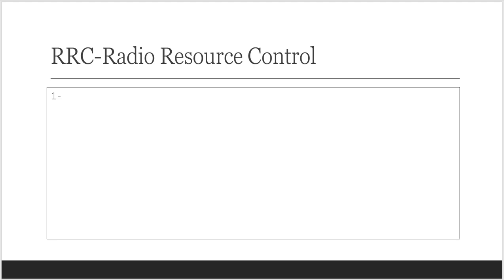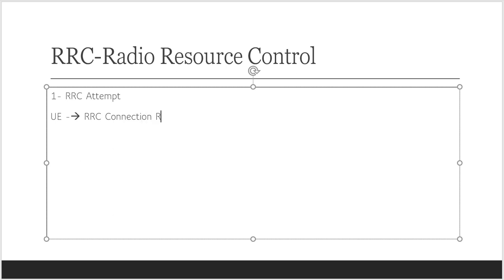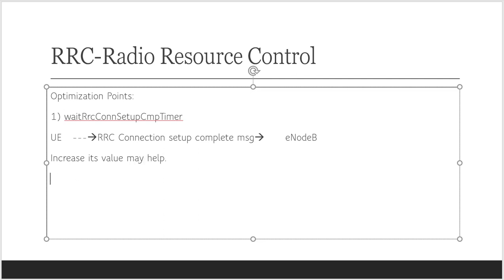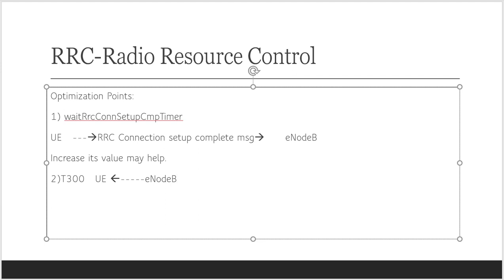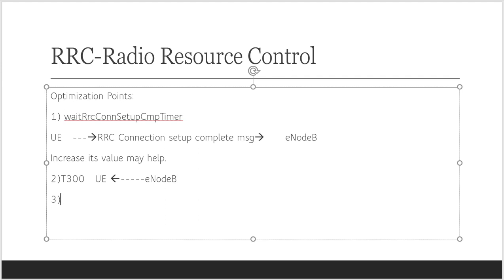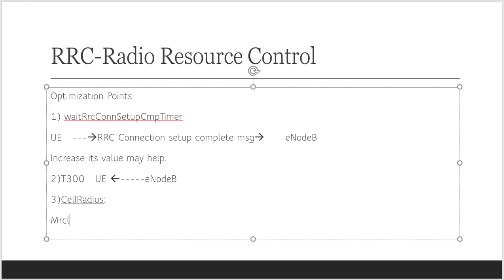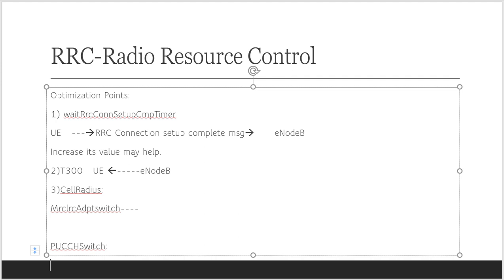RRC Failure Optimization Timer, Switch & Algorithms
LTE_RRC_SR_Improvement # RRC